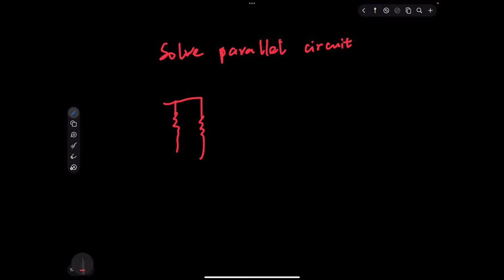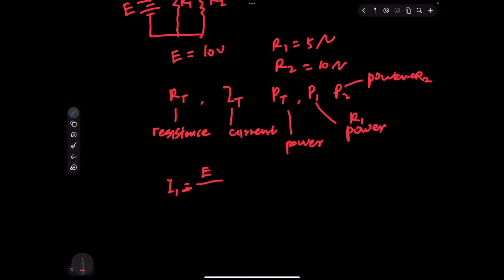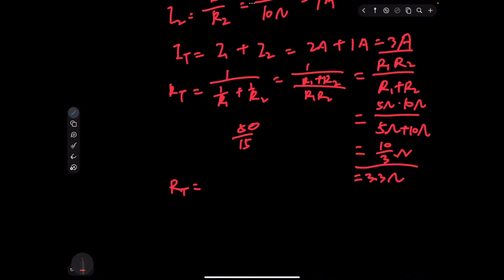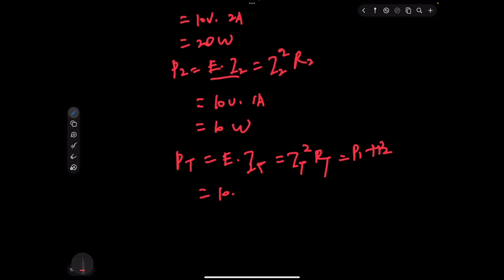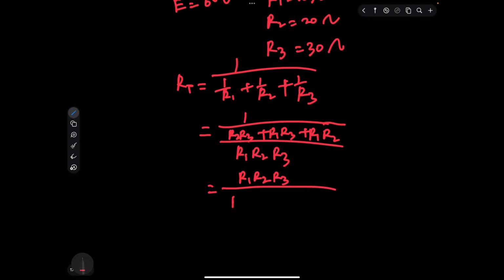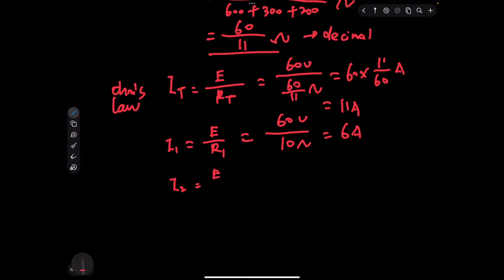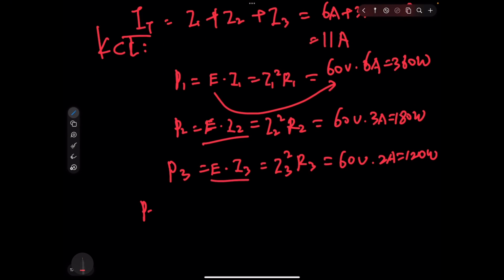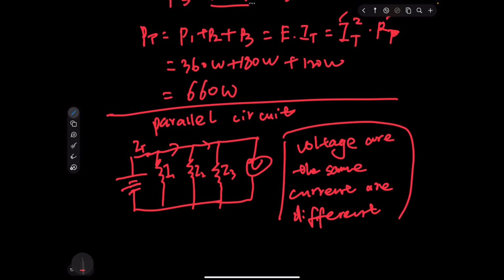Basic Electrical Circuits: parallel circuits analysis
in this video, we will learn how to solve parallel circuits.

there are examples to show Ohm's law

I=E/R
p=EI=I^2 * R

parallel resistance calculation